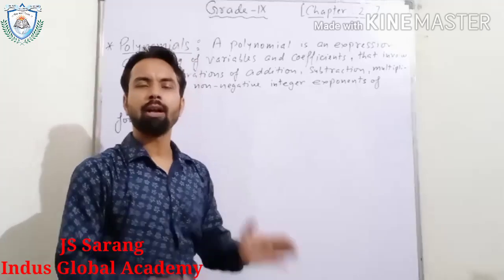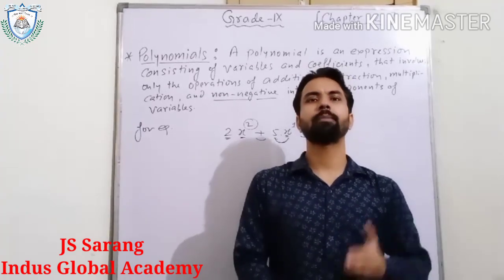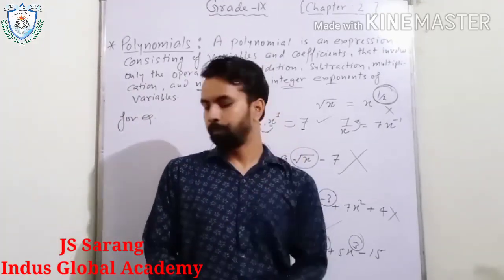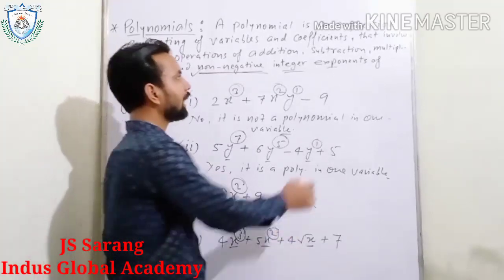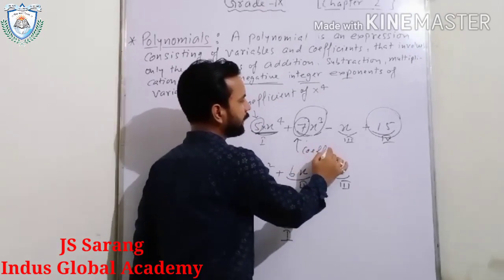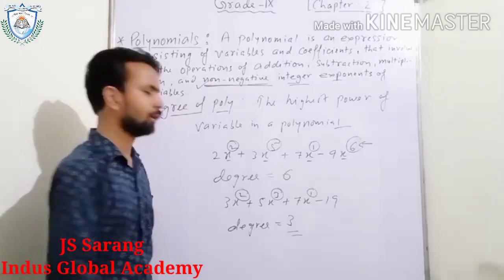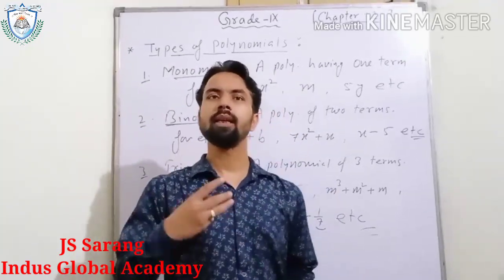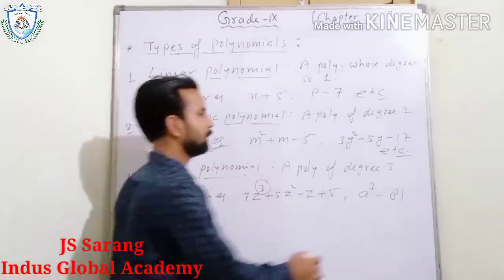Grade-IX Mathematics Chapter-2 Polynomials (Part-1) by JS Sarang Indus Global Academy